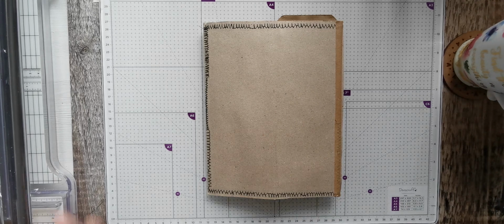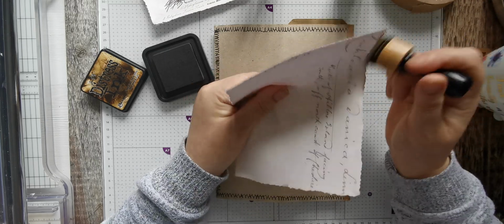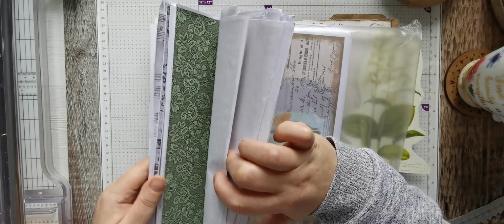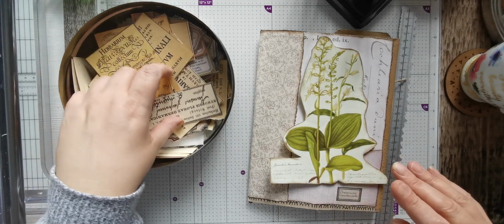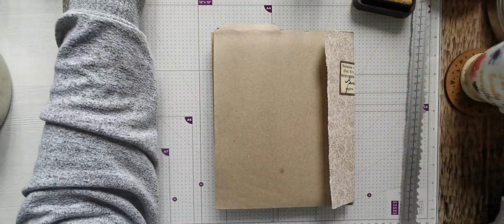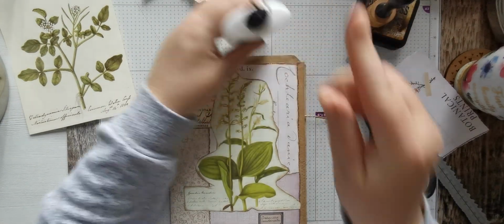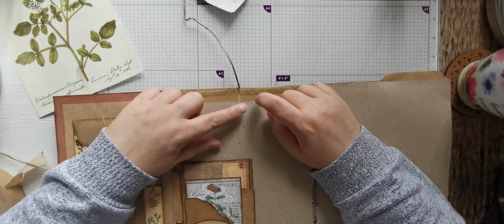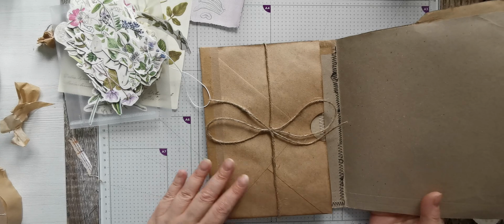Altered file folder - Finishing the unfinished pile Part 2 - Junk Journal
I create and sell Junk Journal Embellishments and Ephemera.

- Over the next few weeks i will be working through my unfinished pile of projects, i thought i would put the camera on and show you parts of me working on it.

** If you are enjoying my content then please give my videos a like and consider subscribing to my channel, it really does help my videos to get seen in the youtube search which will help my channel to grow.

**Things i've used in this video**
Kit ehempra pieces
Labels and kit elements
Backing papers
Wallpaper Digital
File folders
Framers tape

** Basic Materials I use **
80gsm copier paper
200gsm White Card
200gsm Cream Card
Coloured Card
Kraft Paper
Tracing Paper
Glue Stick
Acrylic Glue
Fabri Tac
Tim Holtz distress ink
Tear Ruler
Precision ruler with a metal edge inlay

Ring Light
Phone Holder
ie=UTF8&psc=1
phone